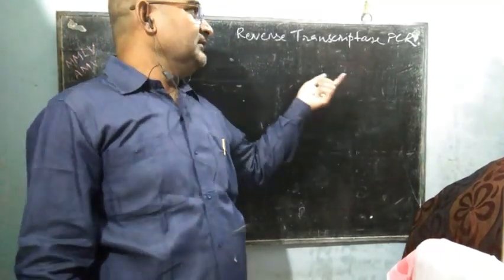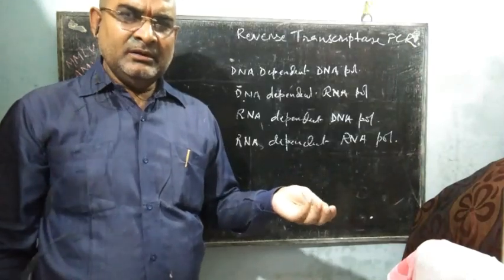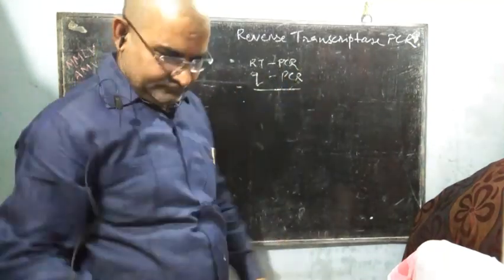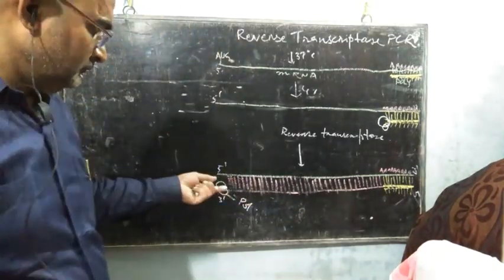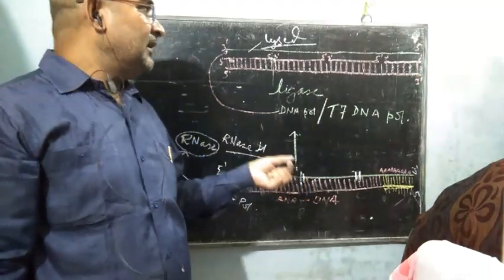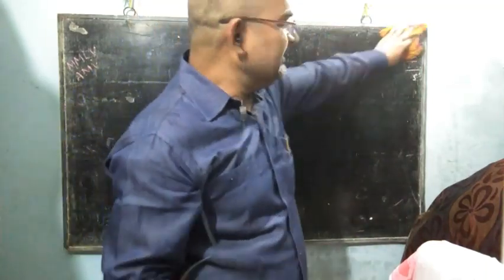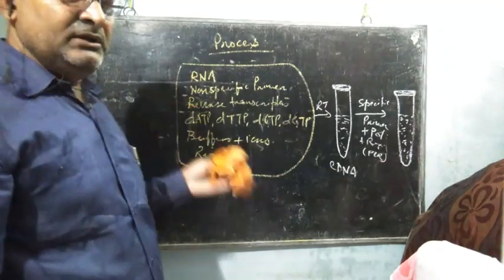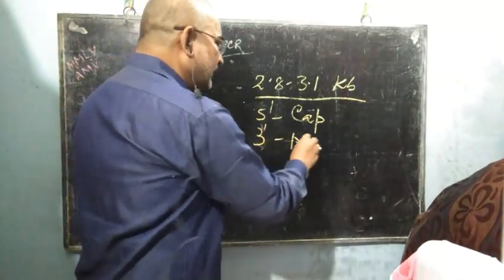Reverse Transcriptase PCR // Prof (Dr)Narendra Srivastava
Research Methods//M.Sc. Sem I// BNMU